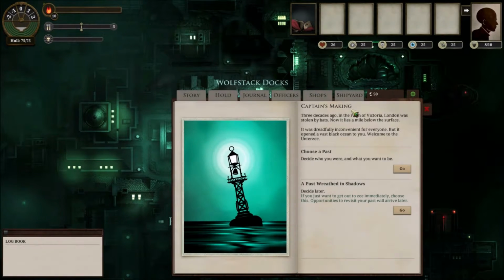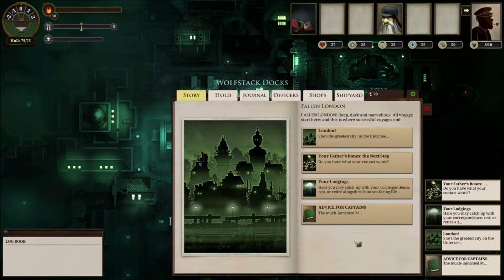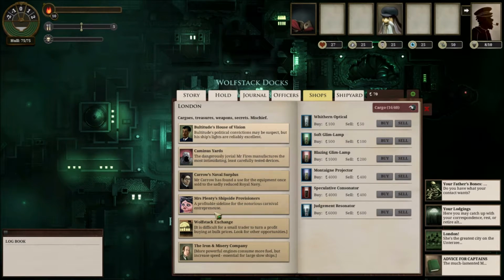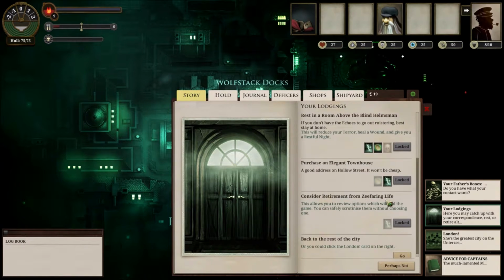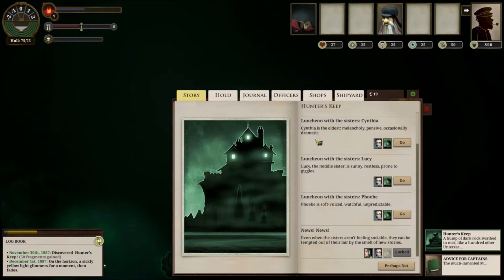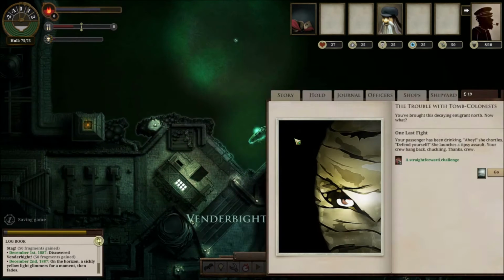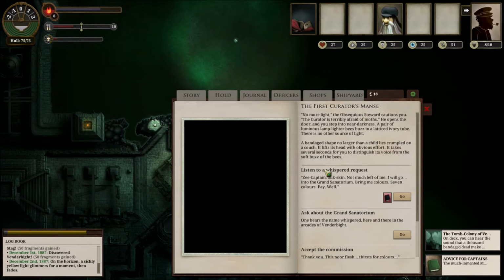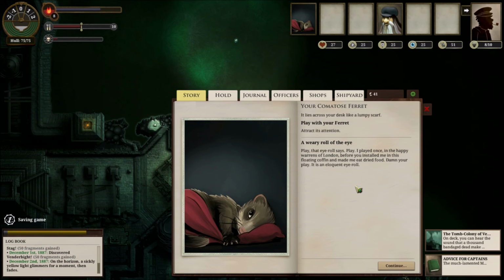Superhulk Glances at Sunless Sea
Thanks to a friend, I now own and enjoy this little gem. Enjoy a little glance and "walkthrough" by the Superhulk.

Unintended guest appearance by flat mate Oseve. See if you can spot his contribution! Turn off annotations to play Hard Mode. The way it was meant to be played!